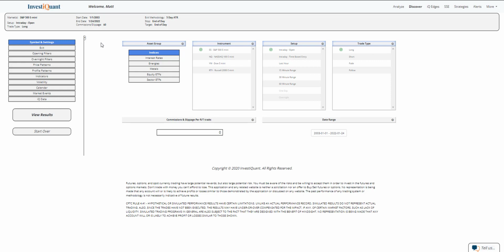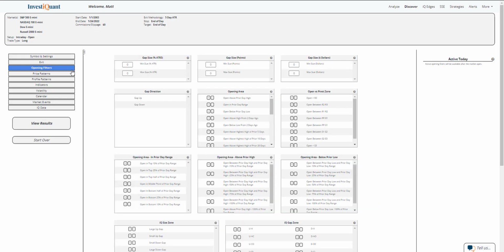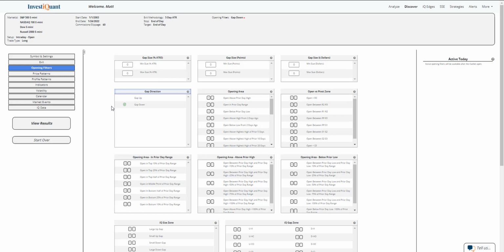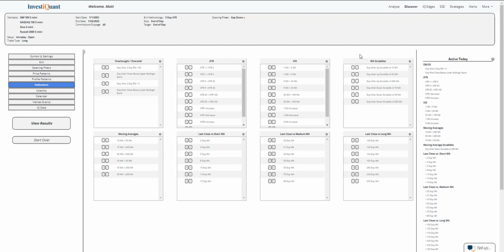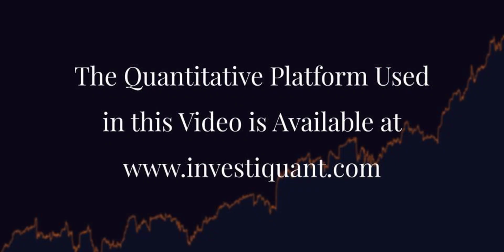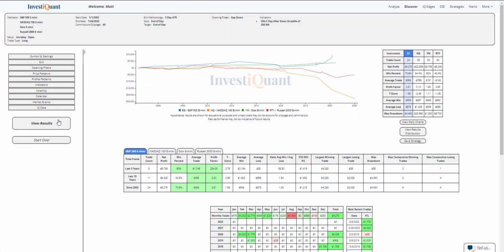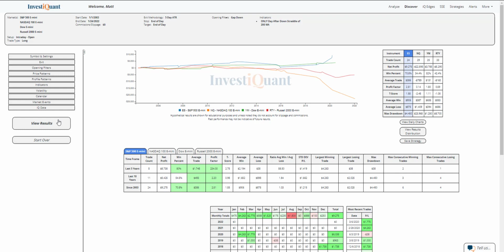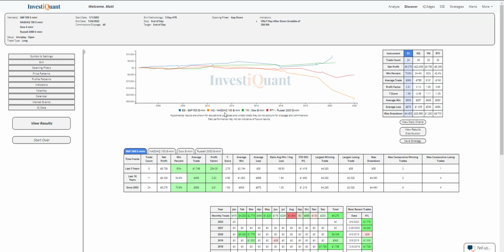The S&P 500 closed below its 200-day moving average Friday for the first time in over a year...